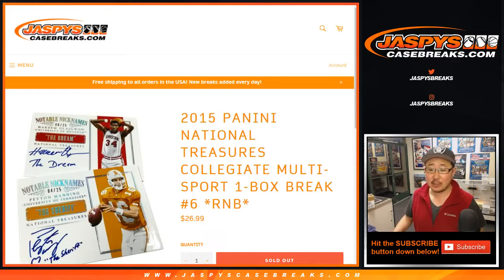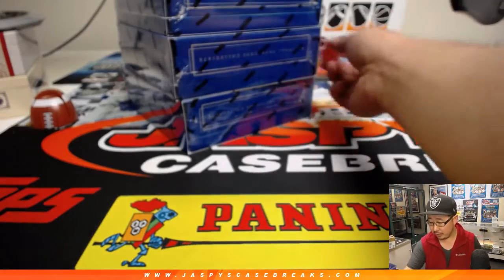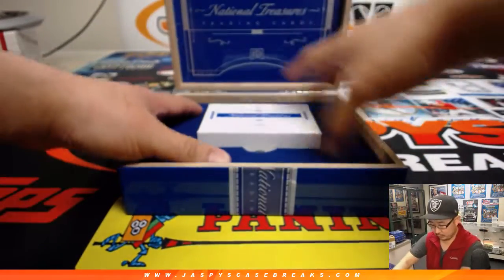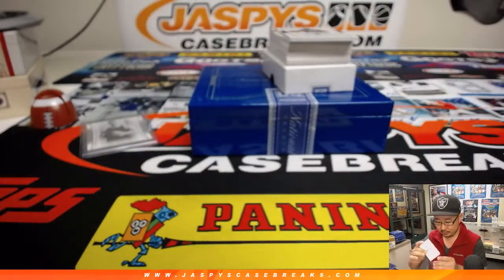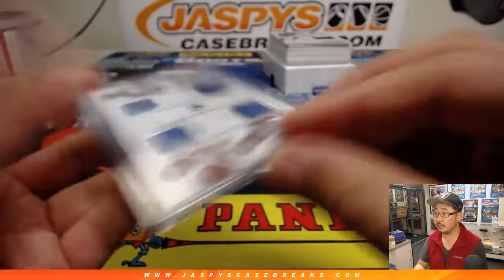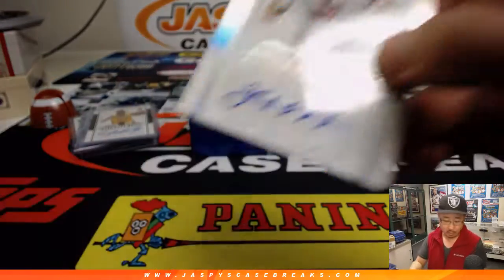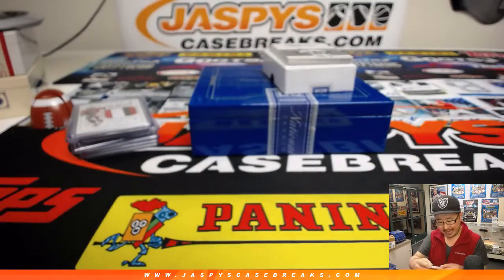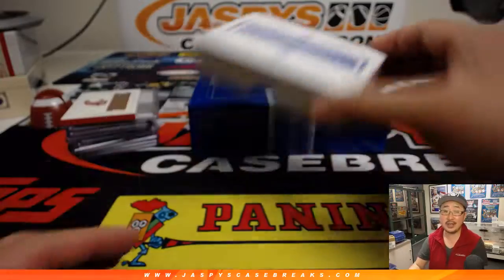M, 03/11/19 || 1Box RNB #6 || 2015 Panini NATIONAL TREASURES COLLEGIATE Multi-Sport